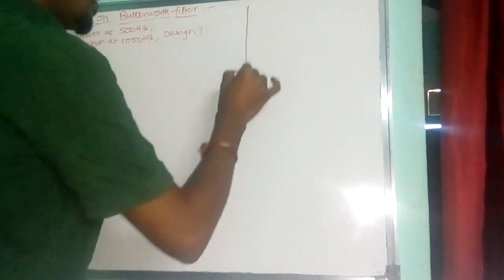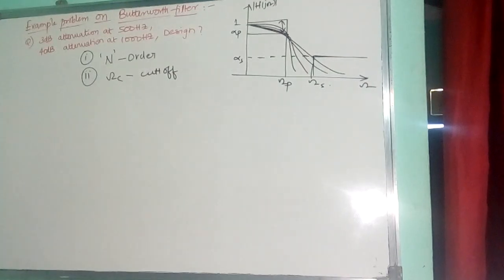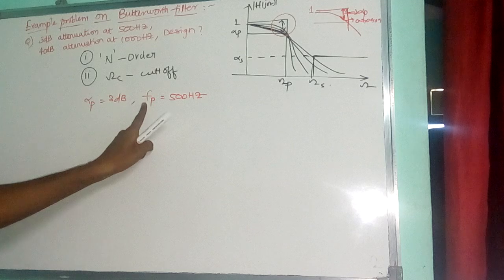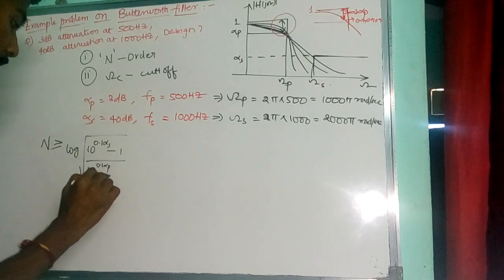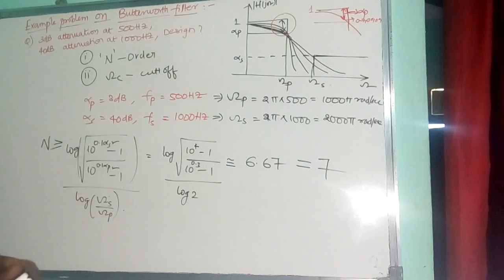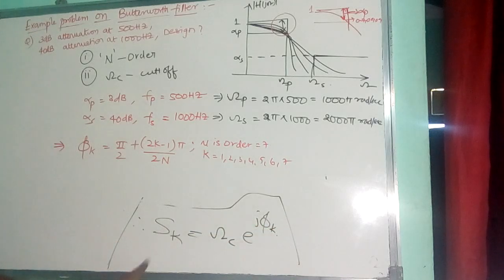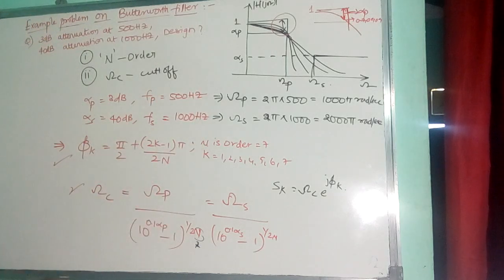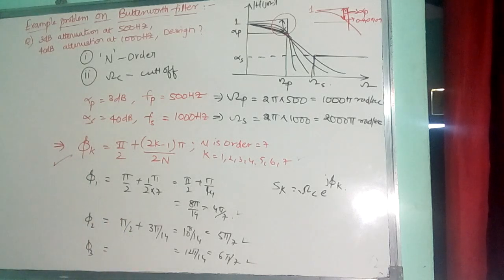butterworth filter design | problem